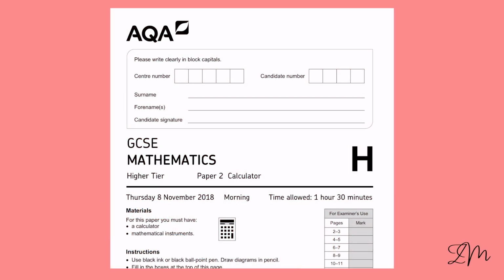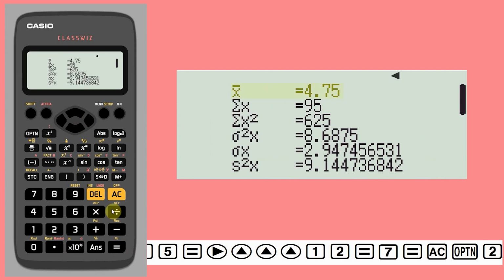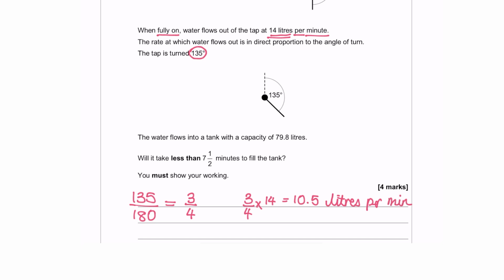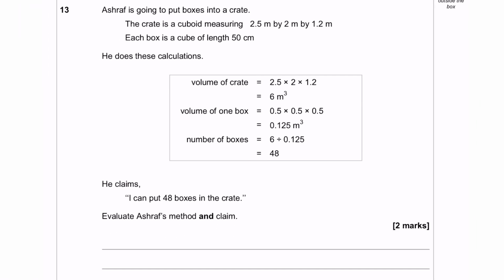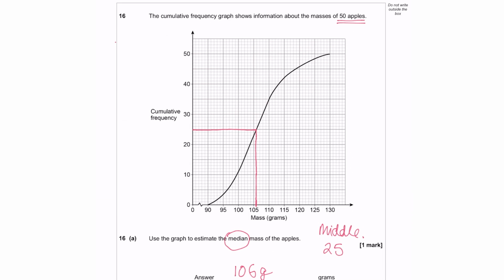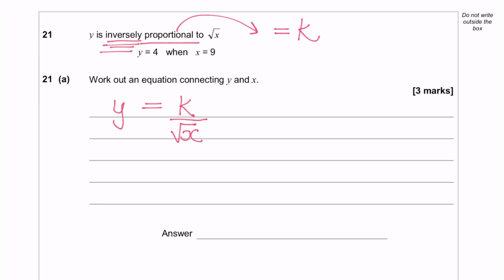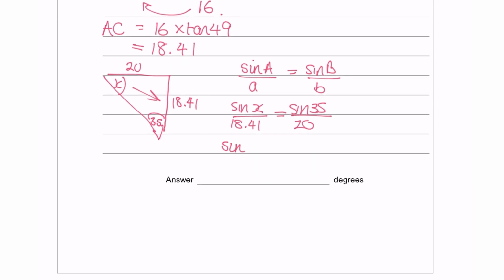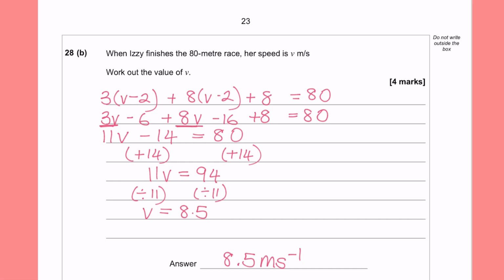GCSE AQA Maths Higher Paper 2 (Calc) November 2018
Intro - 00:00
Question 1 - 00:14
Question 2 - 00:31
Question 3 - 01:06
Question 4 - 02:21
Question 5 - 04:17
Question 6 - 04:33
Question 7 - 09:13
Question 8 - 11:06
Question 9 - 13:09
Question 10 - 15:14
Question 11 - 12:21
Question 12 - 19:26
Question 13 - 21:06
Question 14 - 23:19
Question 15 - 23:45
Question 16 - 27:25
Question 17 - 29:42
Question 18 - 31:10
Question 19 - 33:34
Question 20 - 34:30
Question 21 - 34:48
Question 22 - 37:20
Question 23 - 38:35
Question 24 - 39:32
Question 25 - 40:52
Question 26 - 43:36
Question 27 - 44:43
Question 28 - 45:47
Outro - 50:27

Good luck!